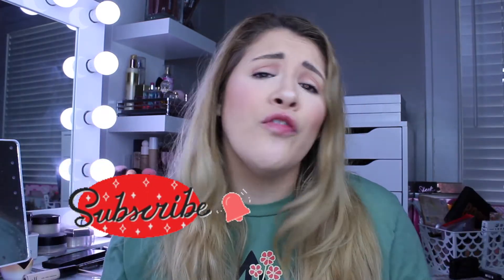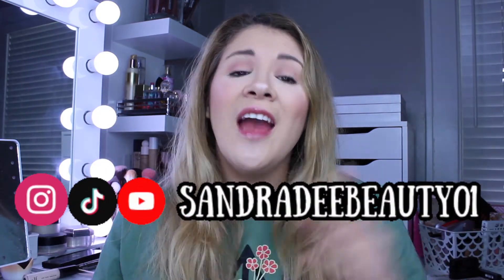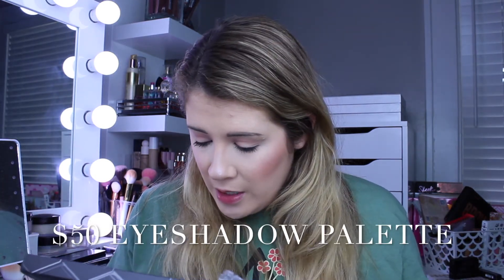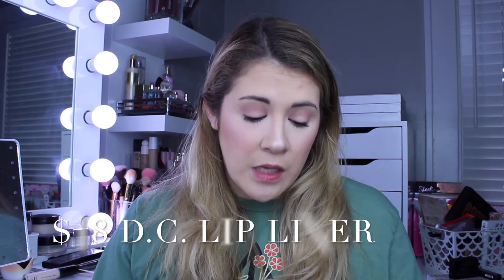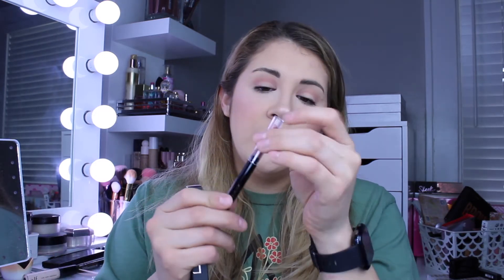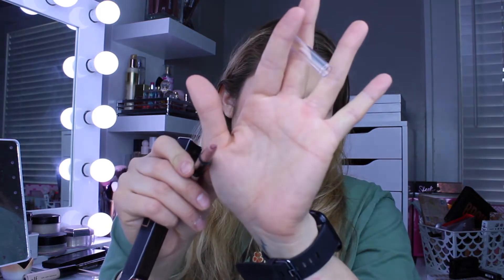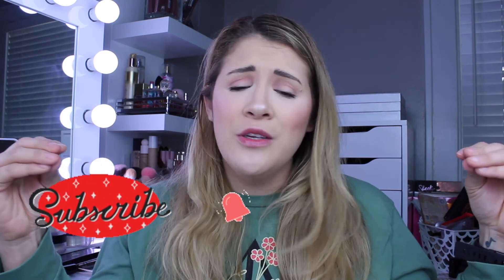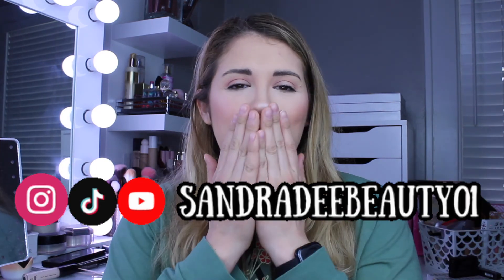BOXY CHARM LUXE MARCH 2021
HELLO ALL YOU BEAUTIFUL PEOPLE,

WELCOME BACK TO ANOTHER UNBOXING VIDEO. THIS TIME FOR BOXYLUXE MARCH 2021. WE RECEIVE BOXYLUXE 4 TIMES A YEAR AND THIS THE FIRST ONE FOR 2021. SO LETS GET INTO IT. ALSO LATER ON I FOUND OUT WHY SOME BOXES WERE WHITE... IT WAS AT RANDOM AND ITS A PART OF A GIVEAWAY THEY ARE DOING WITH BOXYLUXE MARCH 2021. ITS ON THEIR INSTAGRAM AND TWITTER.

MUCH LOVE,